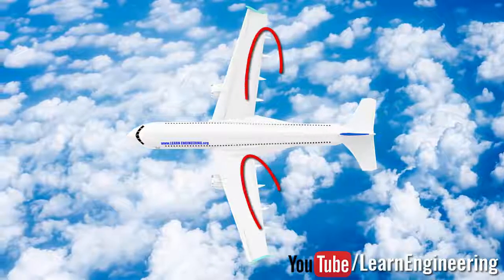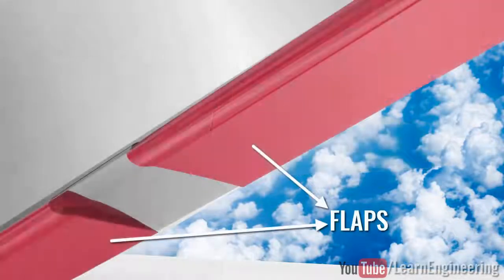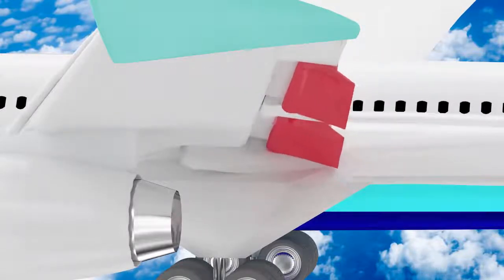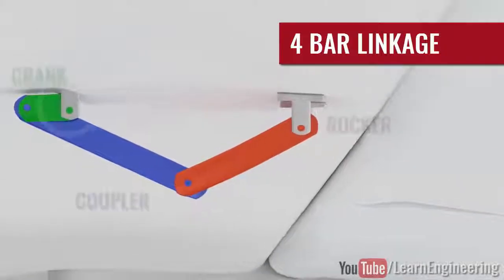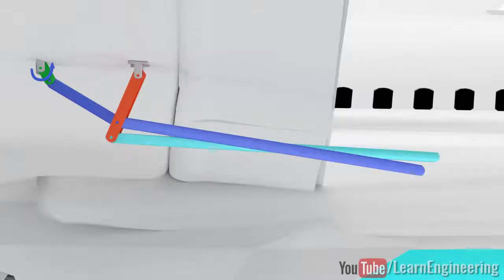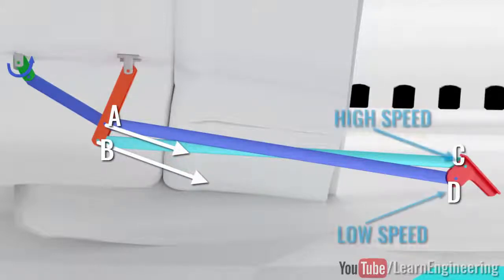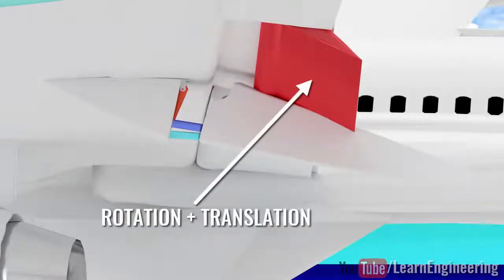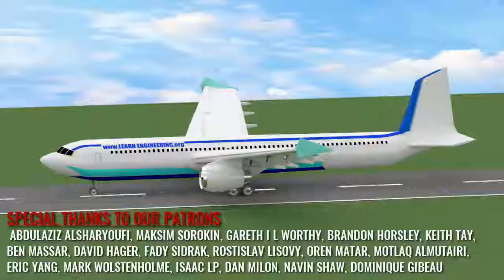Flap da asa de um avião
Mecanismo de atuação de um flap.